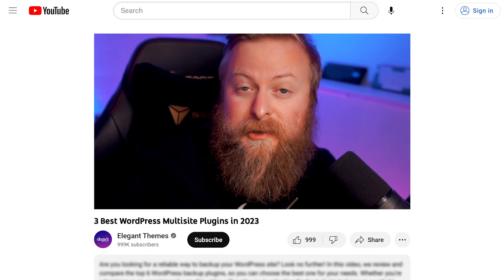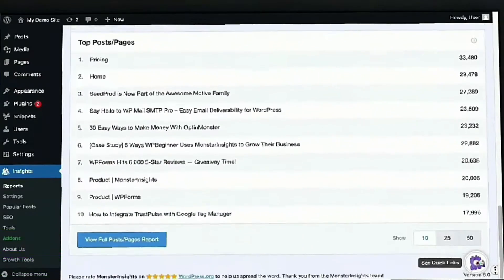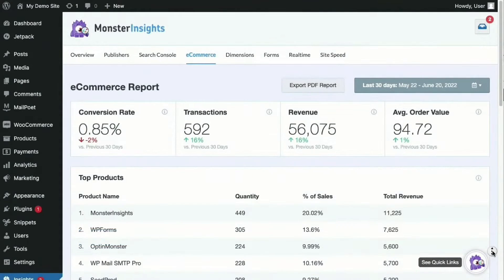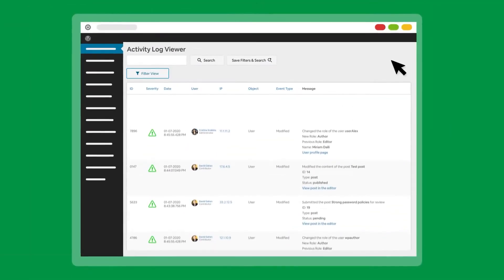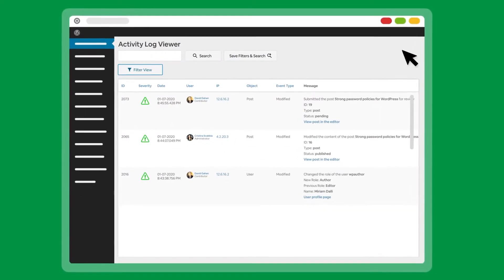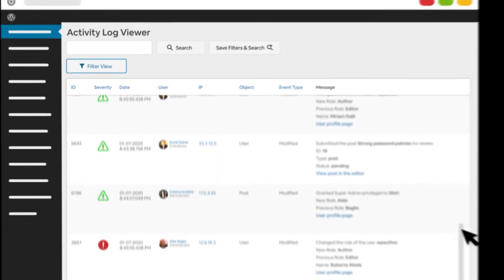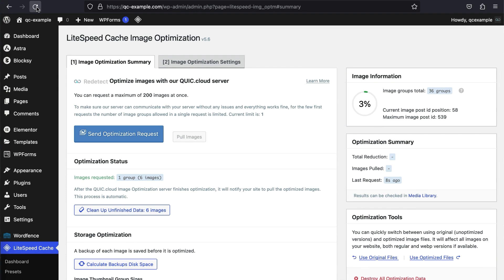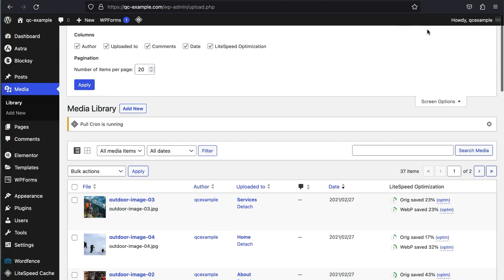3 Best WordPress Multisite Plugins in 2024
Multisite plugins offer numerous benefits, with centralized management being one of the most significant advantages. By installing plugins that simplify your workflow, you can manage all your sites effortlessly. Today we will cover the 3 Best WordPress Multisite Plugins in 2024!

Timestamps ⏰
0:00 Intro
0:31 Monster Insights
01:25 WP Activity Log
02:07 LiteSpeed Cache